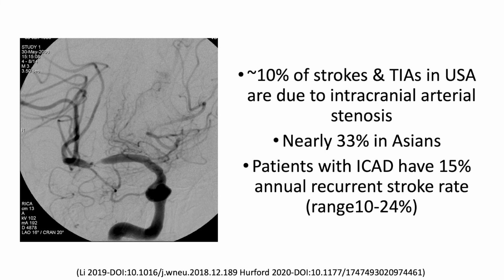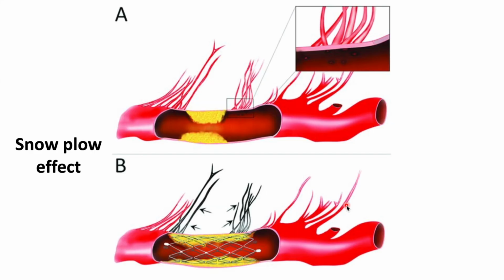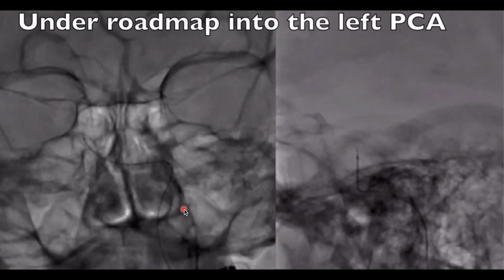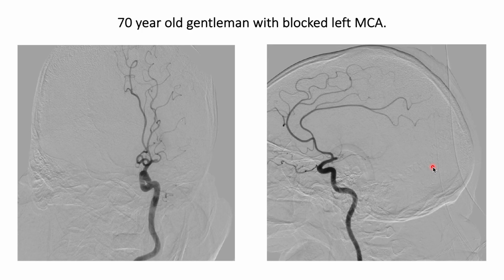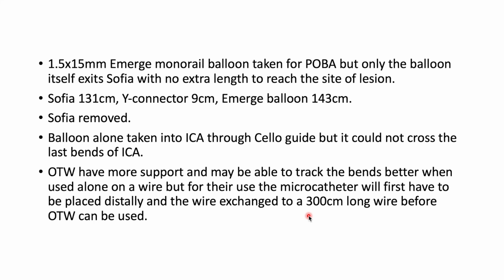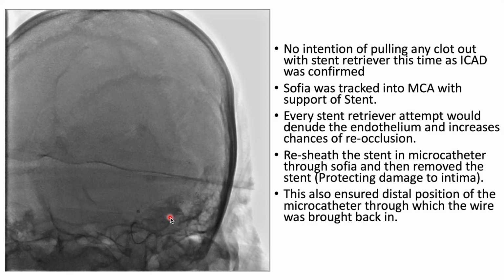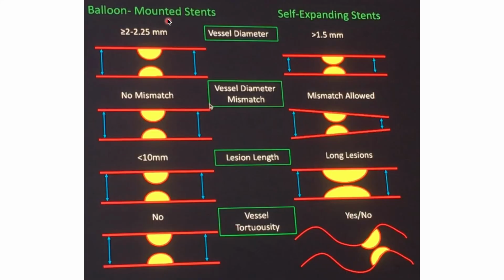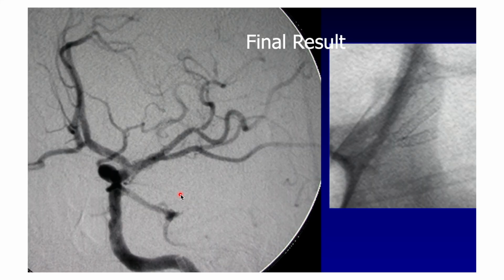10. Intracranial Atherosclerotic Disease (ICAD) Mechanical Thrombectomy for Acute Ischemic Stroke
Dear Colleagues,

I’m excited to share with you a series of talks I’ve prepared with the aim of making the learning and understanding of mechanical thrombectomy for acute stroke more accessible and practical. These sessions are designed to simplify the core concepts and procedural techniques, making it easier for interventionists across all specialties with catheter skills to adopt and implement this life-saving intervention.

The ultimate goal is to spread the use of mechanical thrombectomy globally, ensuring more patients can benefit from timely and effective stroke treatment.

I look forward to your participation and hope these talks will be a valuable resource in your practice. This is the tenth talk of this series.